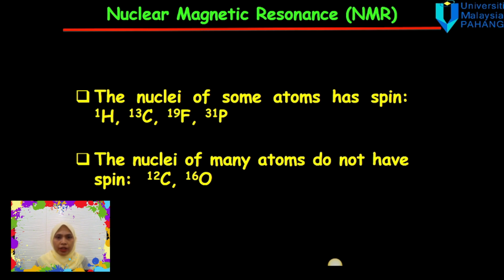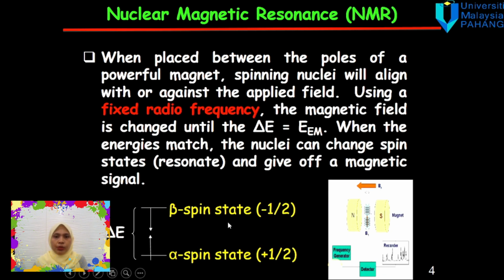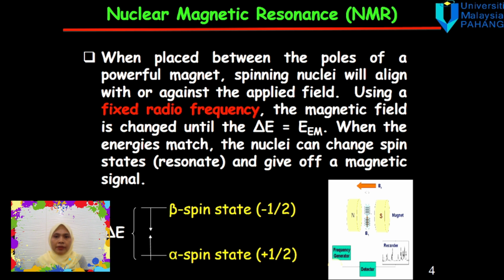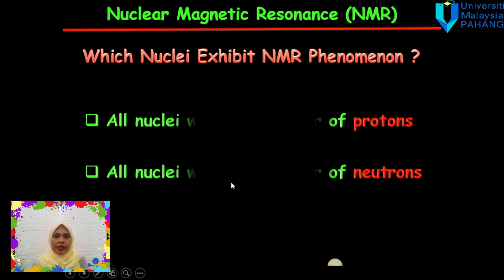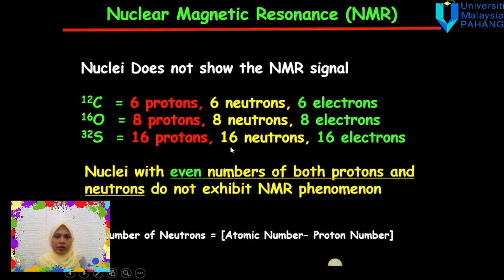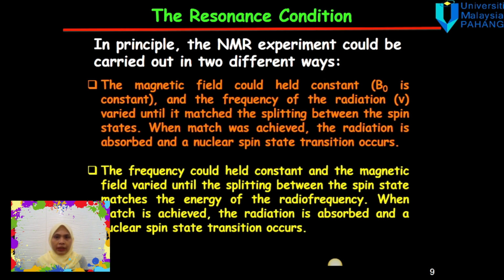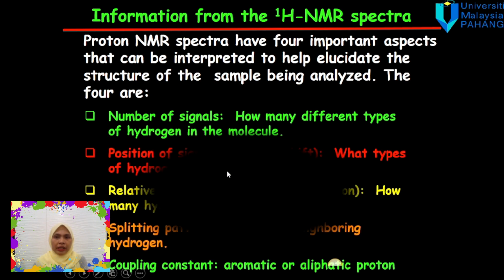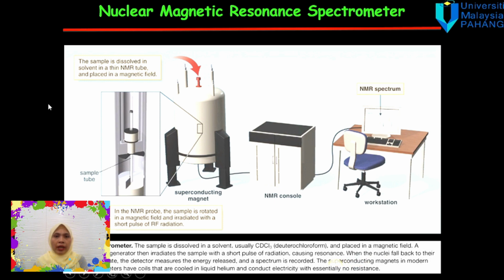Nuclear Magnetic Resonance Part 1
NMR spectroscopy very usefully in structure elucidation of organic compounds. Lets understand principle of NMR spectroscopy in order to understand more about the environment of proton and carbon of organic compounds